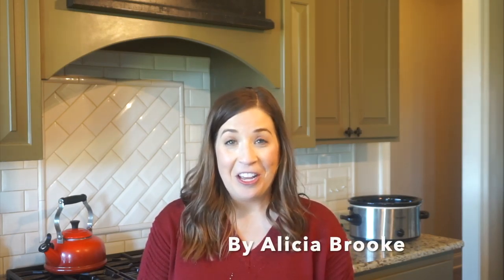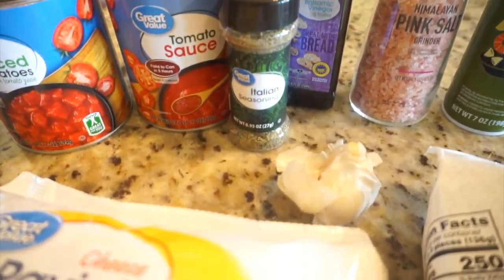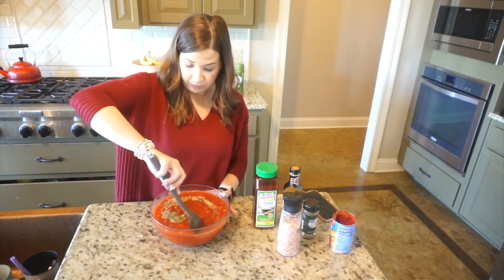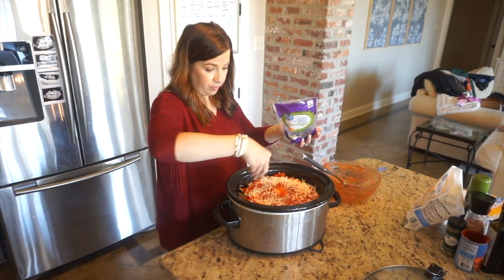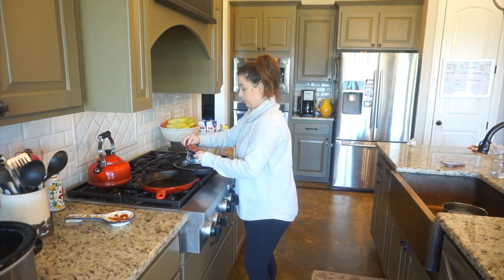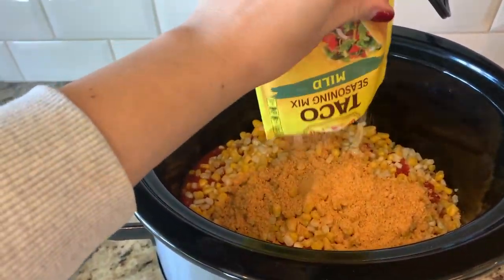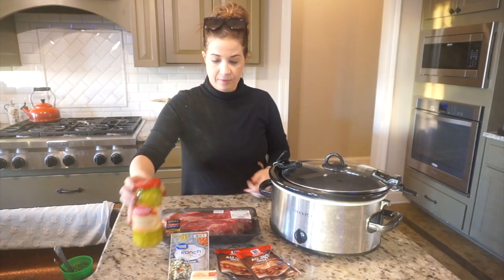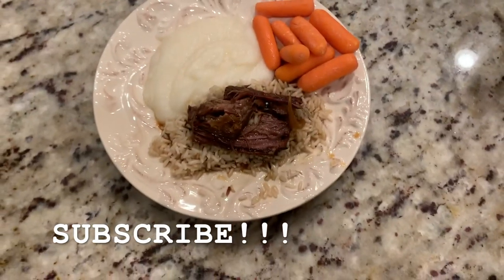Crockpot Meals for Busy Moms | Dump-and-Go Recipes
Hey, y’all! Today I’m sharing three quick and easy crockpot meals for busy moms that your entire family will love. Today’s video is a collaboration with my friend Alicia from By Alicia Brooke. Make sure you head to her channel next to check out three more dump-and-go crockpot recipes.

The giveaway starts today (Wednesday, January 20, 2021) and will end in one week (Wednesday, January 27, 2021). The winner will be announced on Instagram:

Good luck everyone! This video is in no way sponsored or endorsed by YouTube.

✨PRODUCTS MENTIONED
* My Crockpot

👩🏽‍💻 ABOUT ME
Hi! I'm Nicole. I'm a 34-year-old wife and working mama who was born and raised in South Louisiana. I'm married to my best friend, Jason, and we live in the Baton Rouge area. We have a 1-year-old (Audrey Claire), a 2-year-old (Grayson), a 14-year-old stepson (Alex), and a baby on the way! With three (soon to be 4) kids so spread out in age and a full-time job, life tends to get chaotic. No matter what though, family comes first. Follow along as I share our journey as a family of 5, along with some tips and tricks of how I do my best to keep it all together.